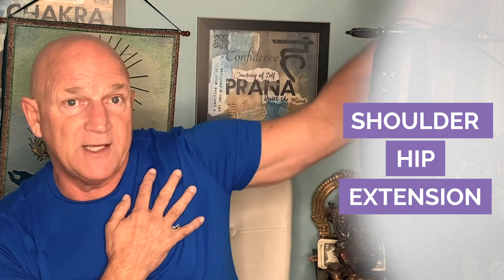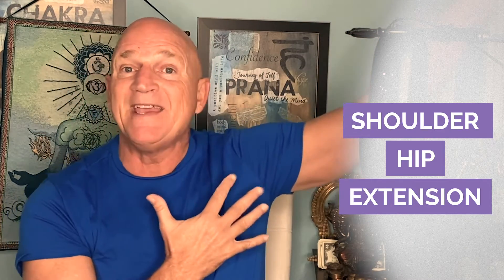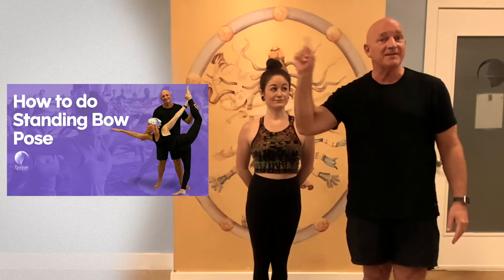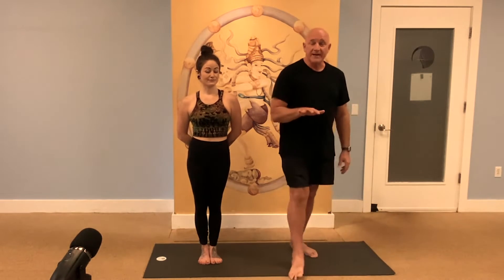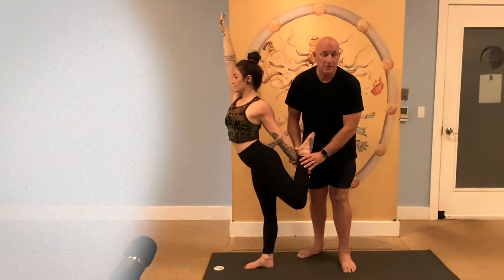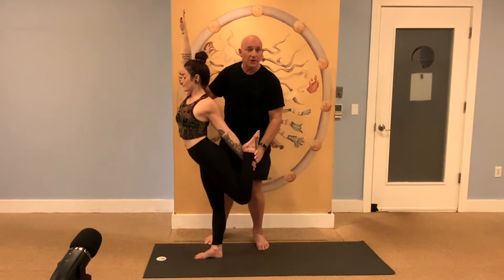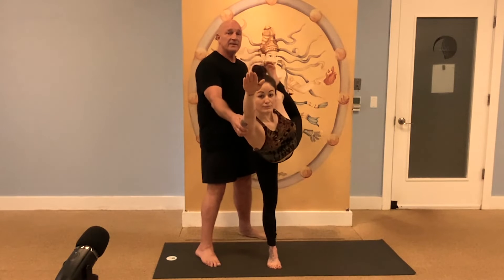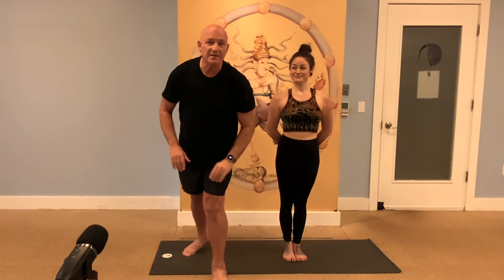How to do Standing Bow Pose Next Level | A Hot Yoga Tutorial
How to do Standing Bow Pose Next Level | A Hot Yoga Tutorial. In this video we cover the intermediate and advanced versions of Standing Bow Pose. Many consider this to be the most graceful of all the Postures in Hot Yoga, Barkan Yoga, Bikram Yoga and Ghosh Yoga! Dandayamana Dhanurasana in Sanskrit!
Big thanks to Katt Watts for demonstrating this pose to perfection! Make sure to check out my secret tip at the end of the video to find the final expression!

SIGN-UP FREE A ONE-HOUR HOT YOGA WORKSHOP WITH JIMMY:
TAKE YOUR TEACHING TO THE NEXT LEVEL & BECOME A 300-500 HOUR YOGA TEACHER:

WANNA TAKE CLASS WITH JIMMY EVERYDAY? CLICK FOR YOUR FREE 7 DAY TRIAL: